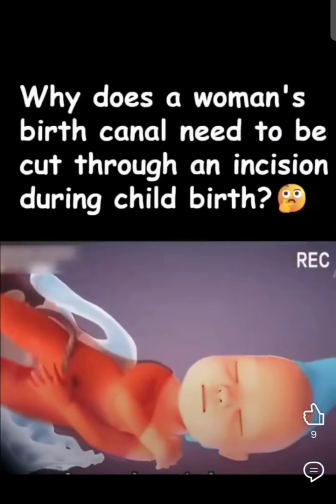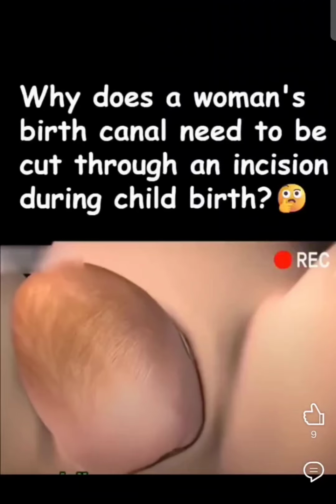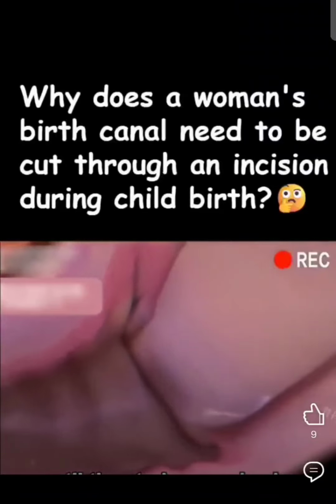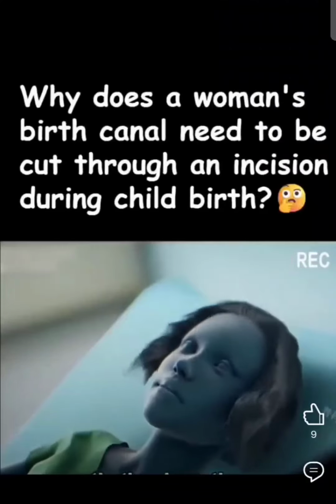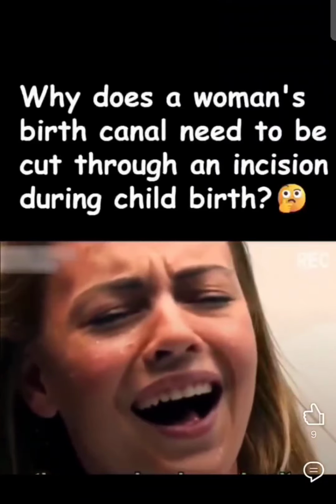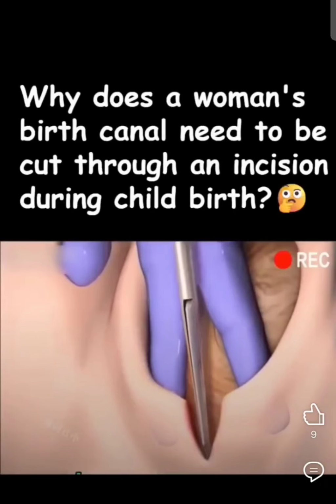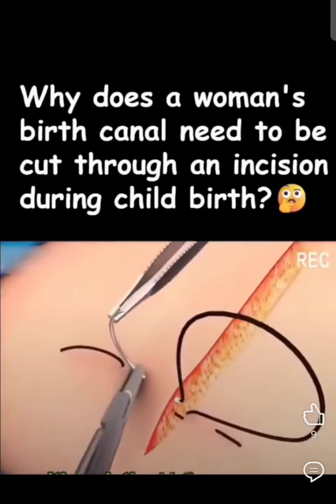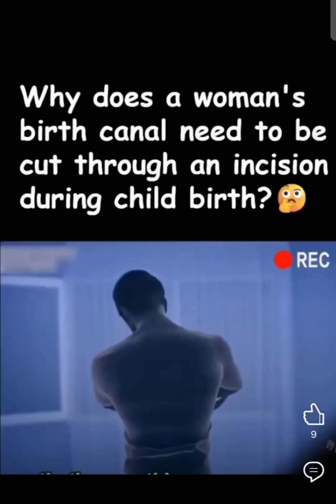👶👶🧑‍🍼👣Normal Delivery where strength meets creation.From struggle to the sweetest cry.👶👶👣🧑‍🍼